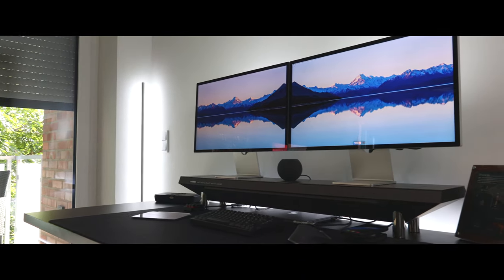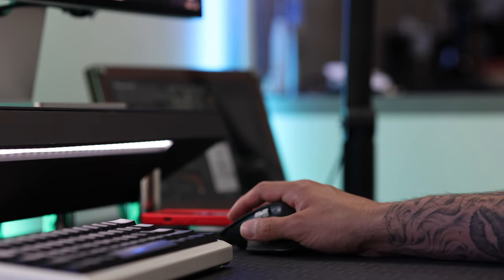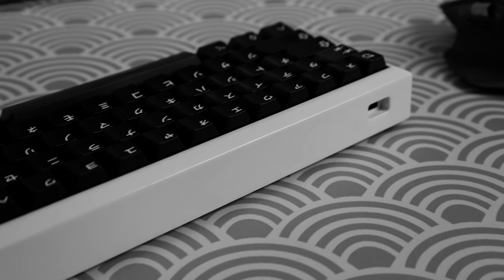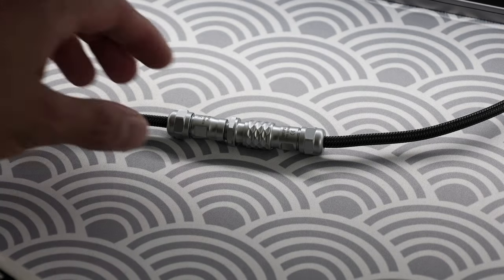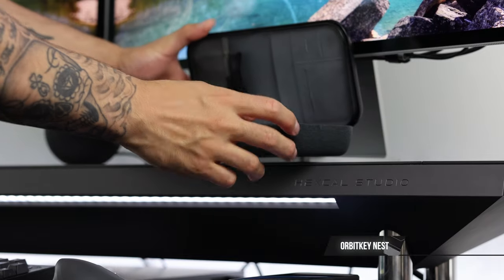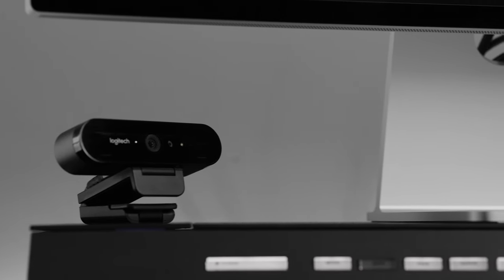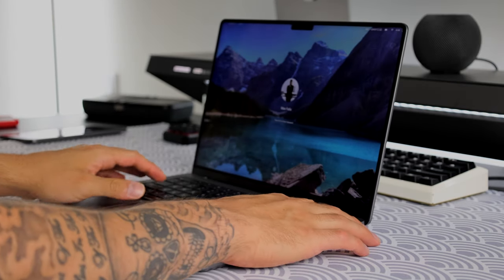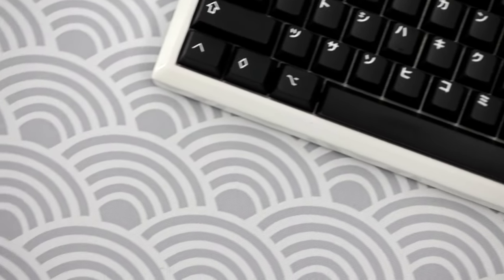My Productivity Desk Setup 2022 | Dual Apple Studio Displays